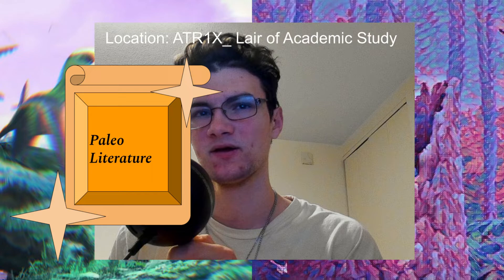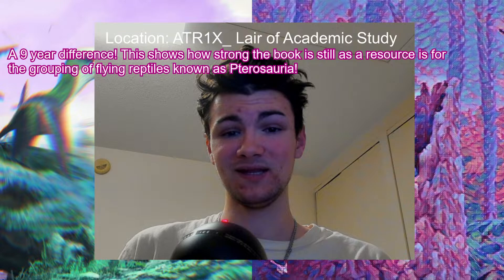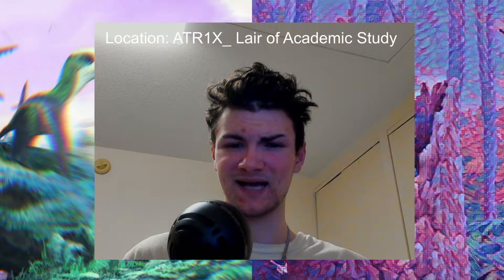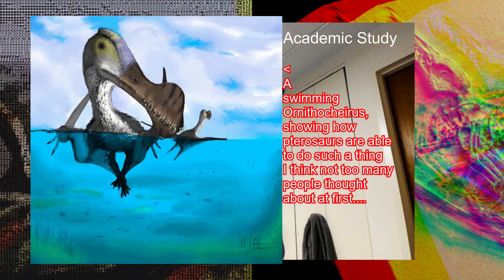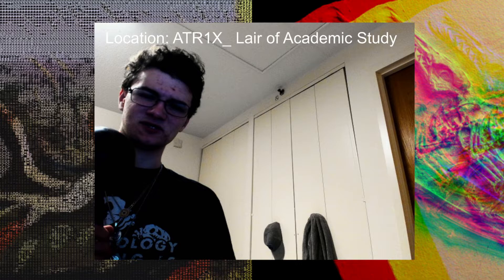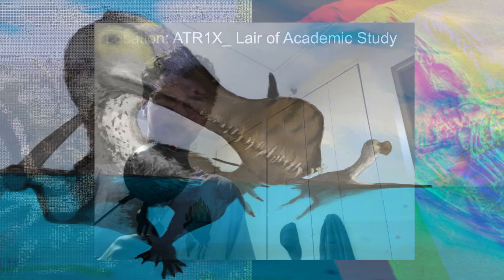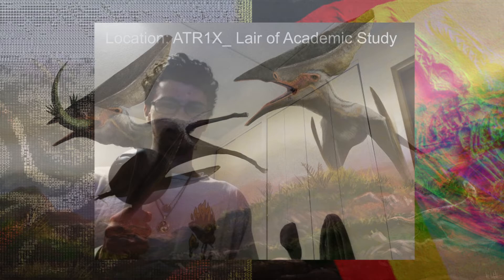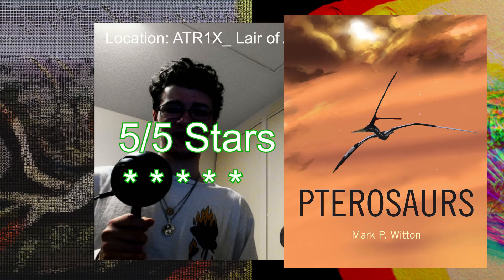Paleo Literature IV: Pterosaurs By Mark P. Witton (2013) Review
A valuble resource for sure. Taught me some very important concepts when concerning the Pterosauria grouping. These flying reptiles are complicated to understanding altogether, however Mark Witton with this flashy, broad, comphensive publication makes it easier for one to learn about these creatures. They're diverse, incredible, and dominated the Mesozoic skies.

The Book

Other Sources:

(A skeleton from the Middle Jurassic of Scotland illuminates an earlier origin of large pterosaurs) [Dearc description paper]